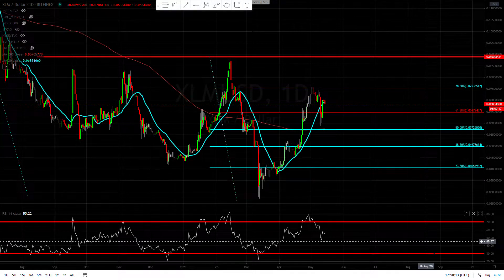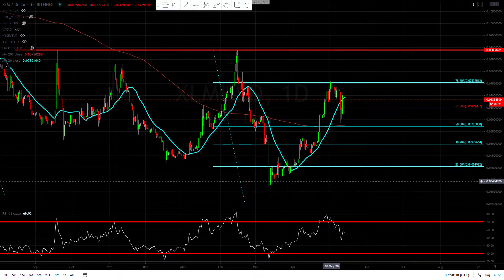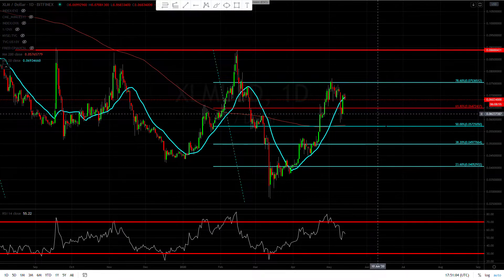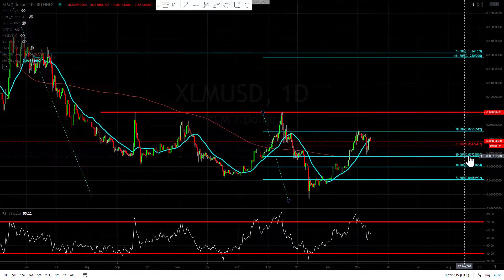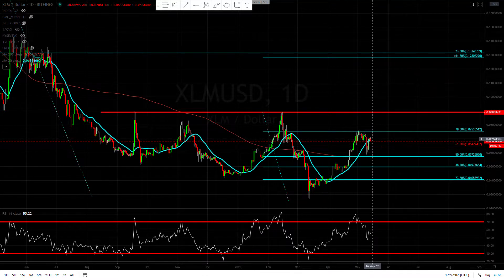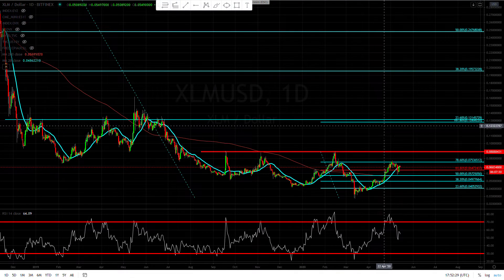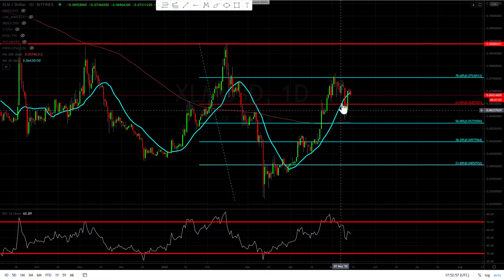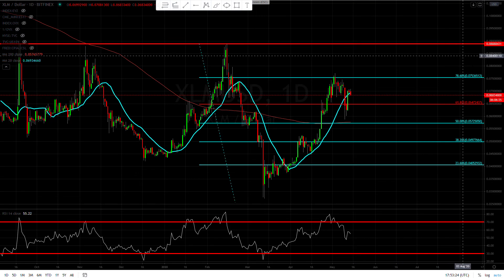XLM ( Stellar ) bought 5k yesterday but still not out of woods.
Where is XLM ( Stellar ) going 05/14/20